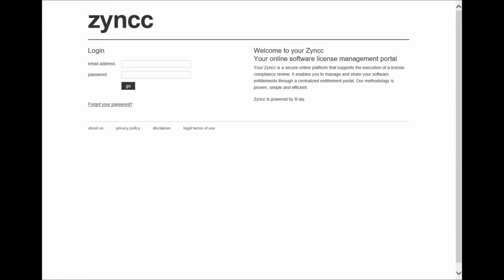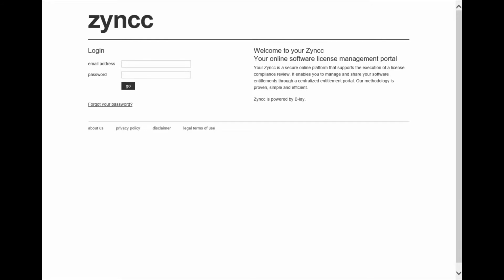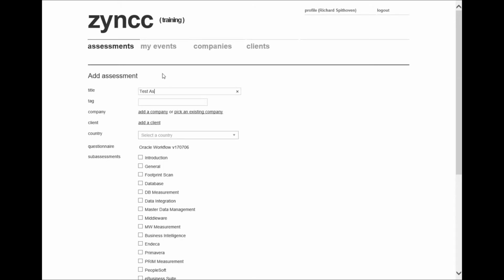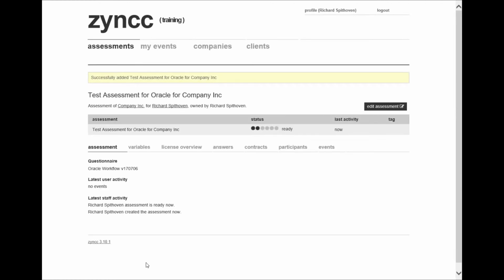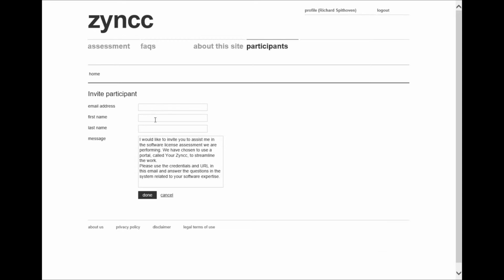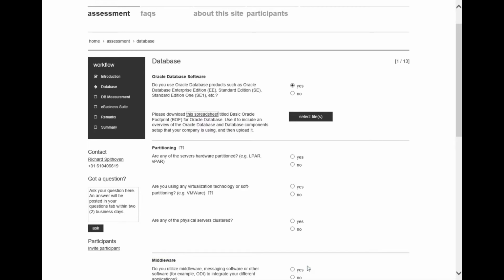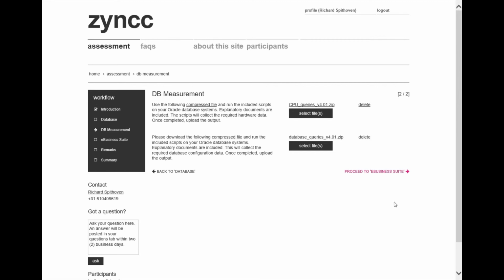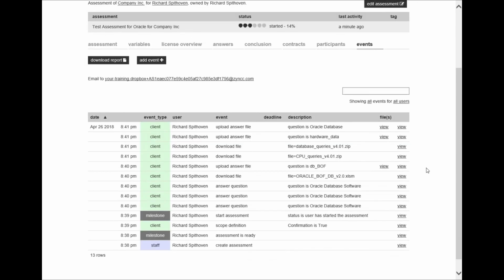BLAY How to video: Zyncc